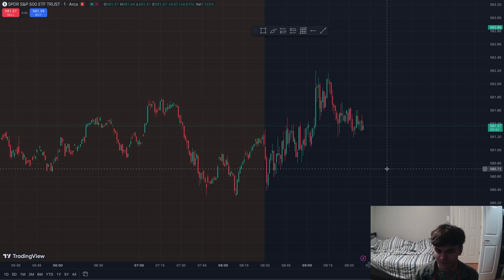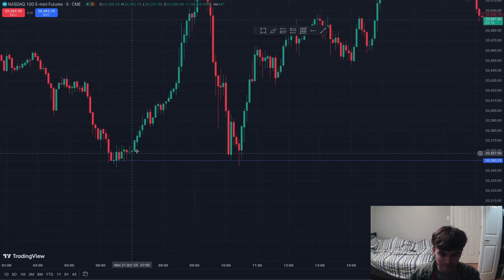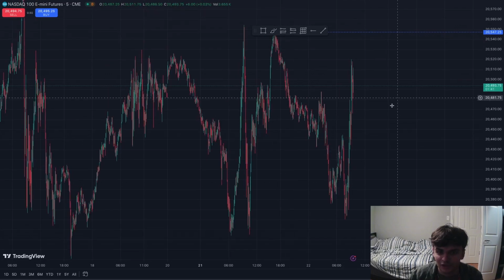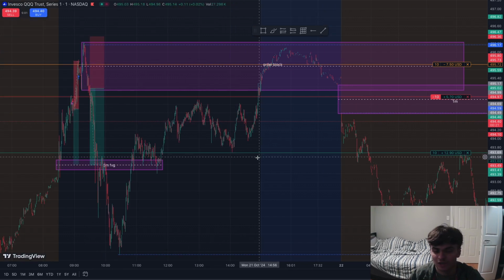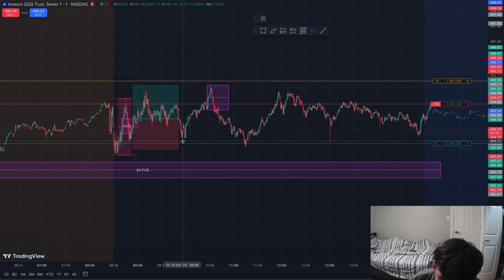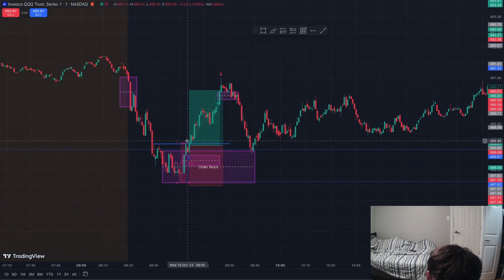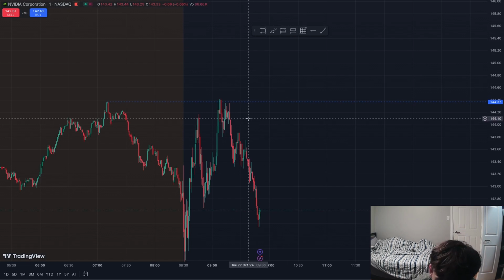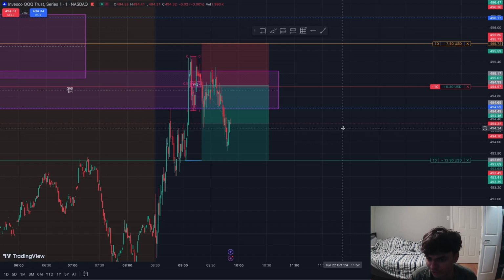How to Spot Liquidity In the Stock Market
This video is not a part of the journey to profit this is more like a me sharing knowledge and information type video. We talked about why we use liqudity, we mentioned liquidity sweeps. We also talked about a couple other building blocks I use.

Socials-
NONE YET